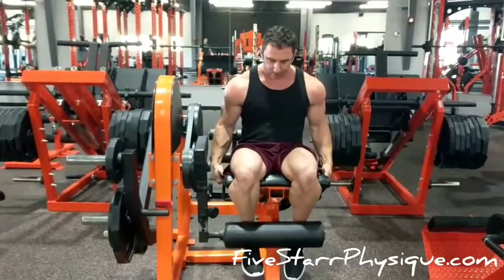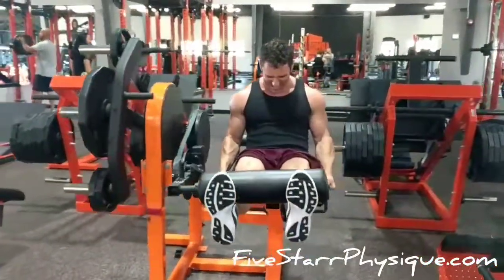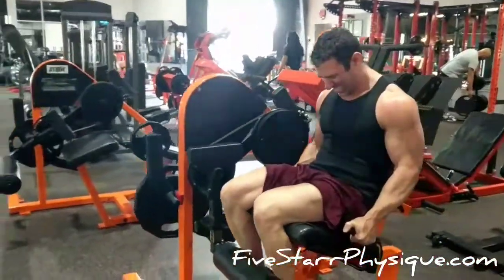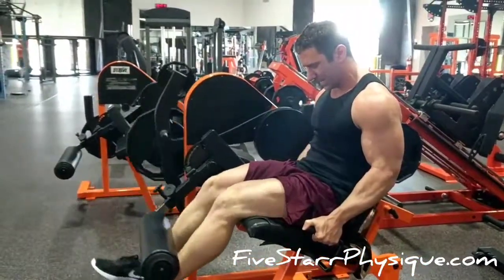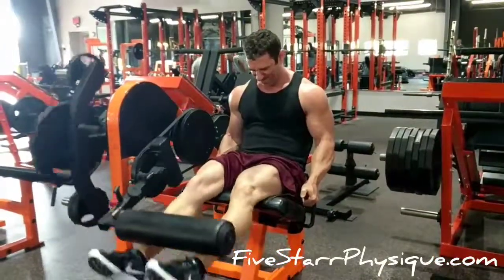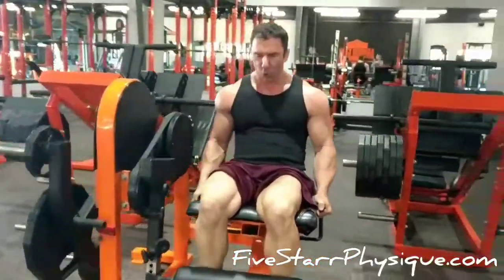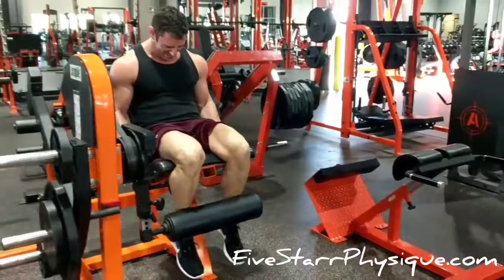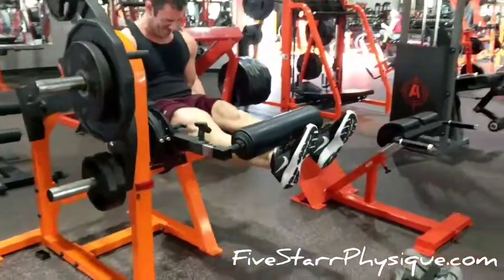Leg extensions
A necessary staple for full quad development - but do it intelligently!